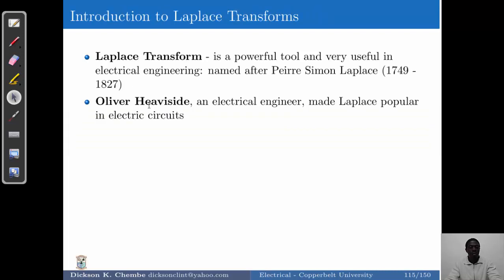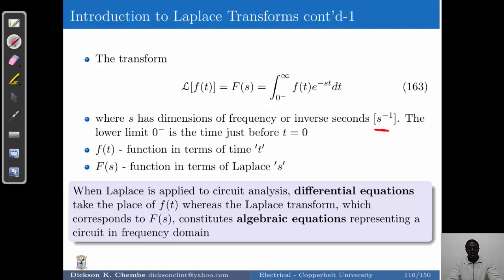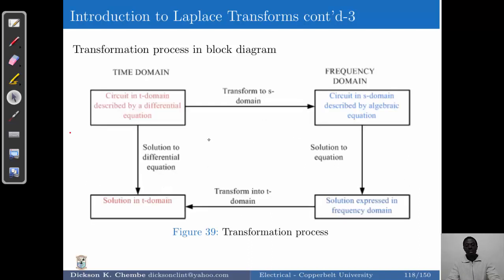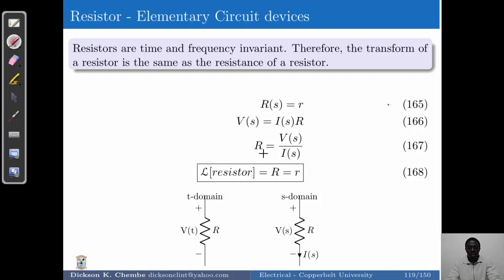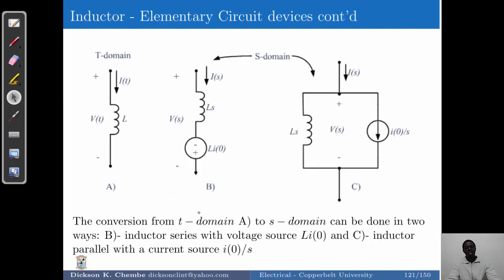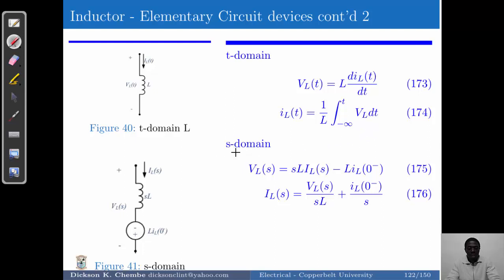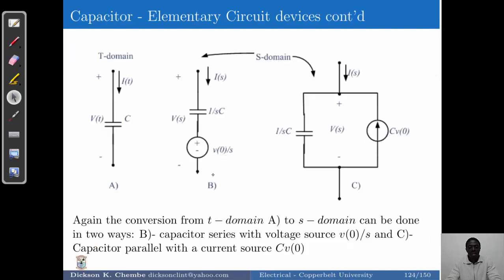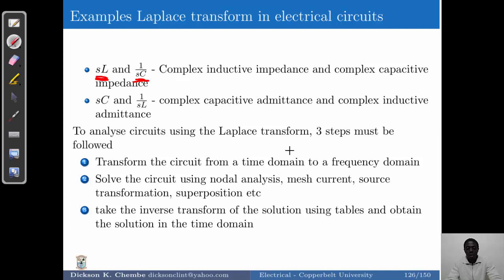Laplace Transforms in Electrical circuits I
In this video, we look at how to analyze electrical circuits using the Laplace transforms. Enjoy